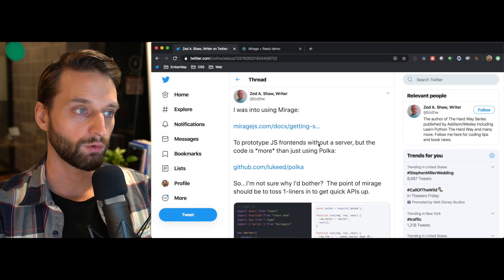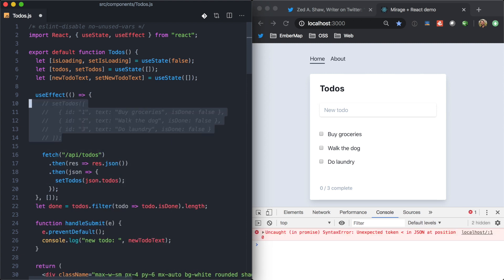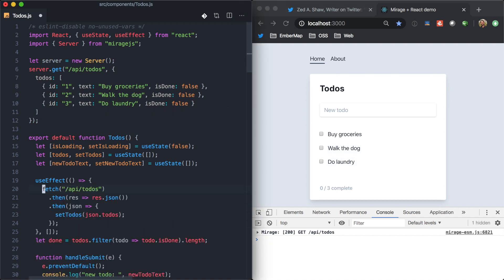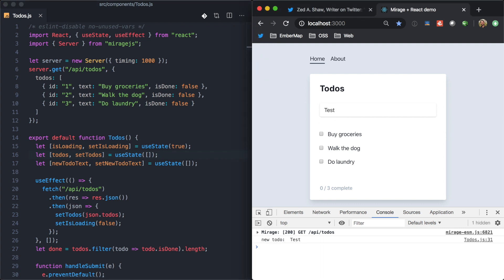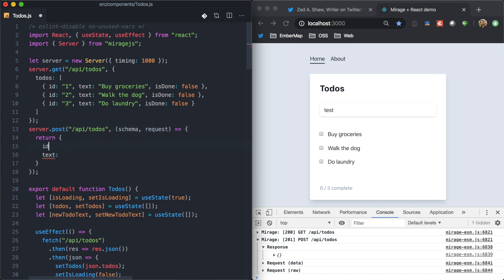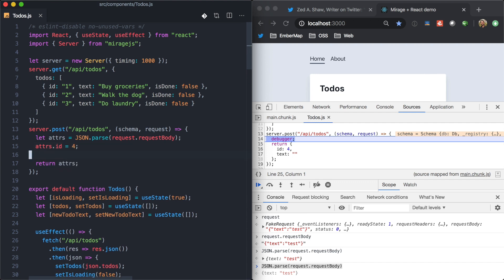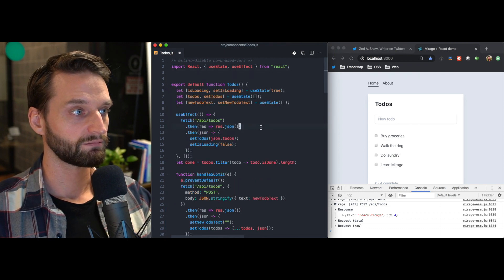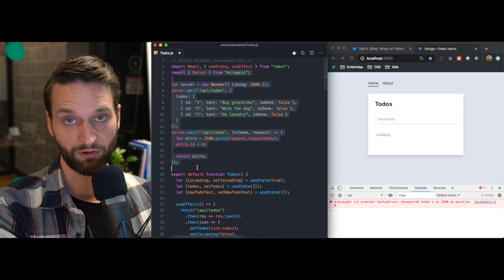Using Mirage directly inside a JavaScript component file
I explain the simplest way to get started using Mirage: importing it directly into your JS component files.